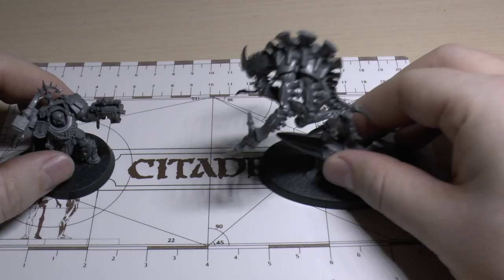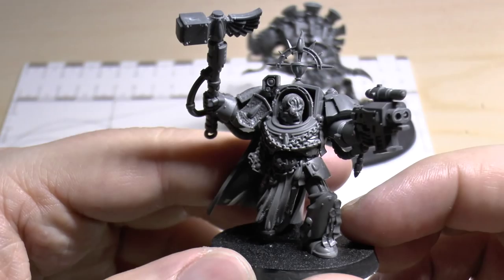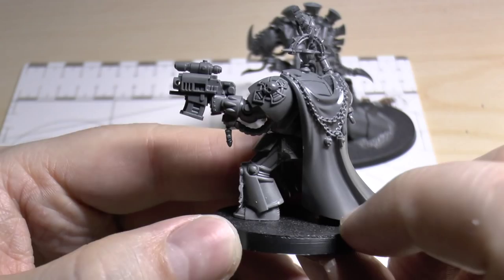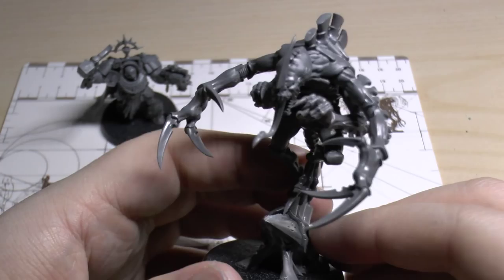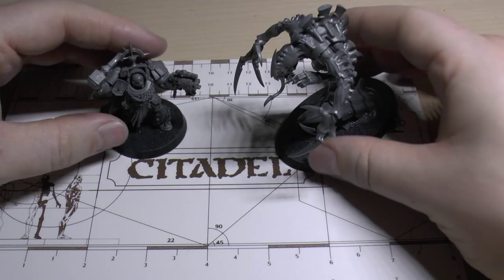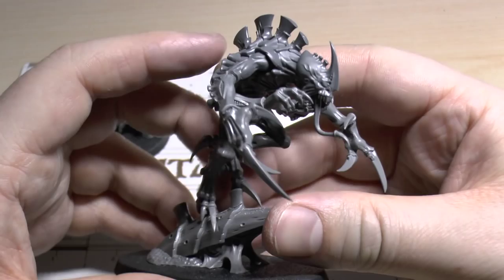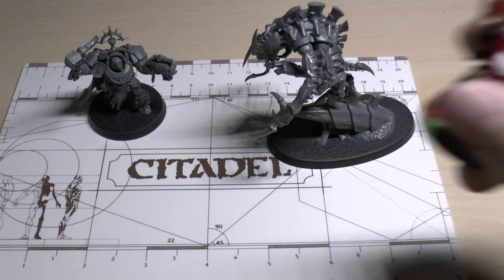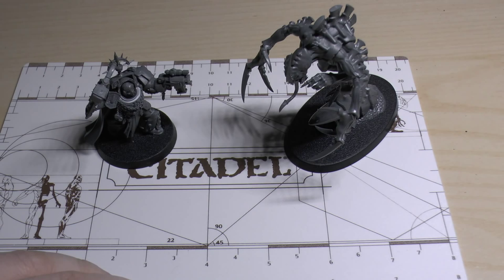Shield of Baal: Deathstorm exclusive models (WH40K)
**Karlean & Cryptus**
My impressions of the Shield of Baal: Deathstorm exclusive models.